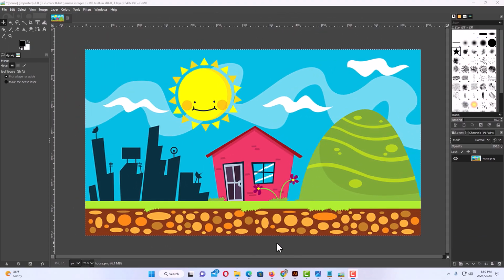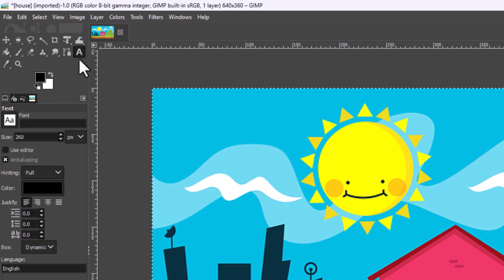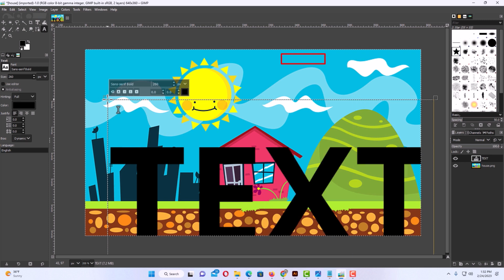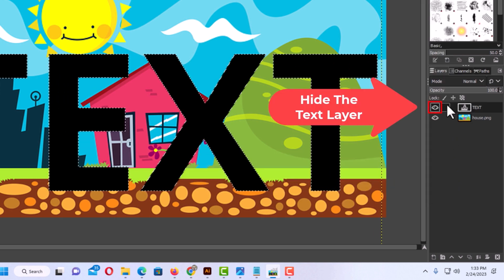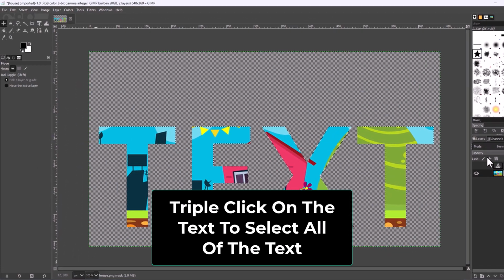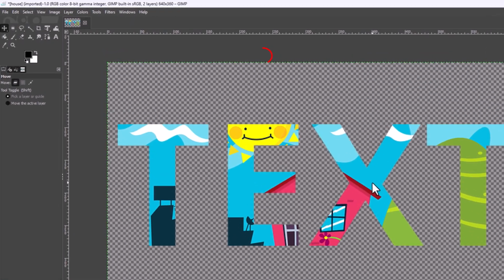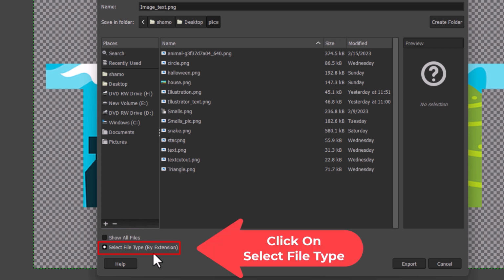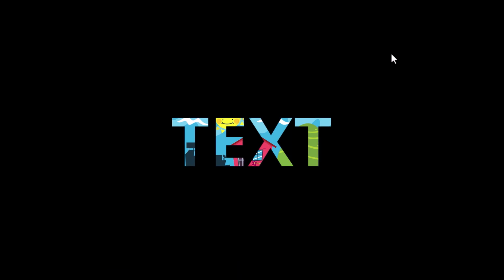Gimp: How To Fill Text With A Picture Using Gimp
Gimp: How To Mask Text With An Image Using Gimp

This is a video tutorial on how to mask an image with text in Gimp. I will be using a desktop PC for this tutorial.

Simple Steps
1. Open your project in Gimp.
2. Right click on the image layer and choose "Add Alpha Channel".
3. Select the "Text Tool" from the tools pane and type out some text.
4. Adjust the font style and size in the text panel.
5. Click on the "Move" tool to position the text on the image.
6  Right click on the text layer and choose "Alpha To Selection".
7. Click on the eyeball next to the text layer to hide the layer.
8. Right click on the image layer and choose "Add Layer Mask".
9. In the dialog box that opens toggle on "Selection" and click on "Add".
10. Click on the "Select" tab and choose "None".

Chapters
0:00 How To Mask Text With An Image Using Gimp
0:17 Open Your Project In Gimp
0:30 Right Click On the Image Layer And Choose Add Alpha Channel
0:48 How To Place Text On An Image In Gimp
1:00 How To Size And Style Text In Gimp
1:48 How To Position Text On An Image In Gimp
2:08 Right Click On The Text Layer And Choose Alpha To Selection.
2:22 Click On The Eyeball Next To The Text Layer To Hide The Layer
2:32 How To Add Layer Mask In Gimp
3:00 Click on the Select tab and choose None
3:17 How To fine tune the text fill in gimp
3:30 How To Save a Transparent Background Image In Gimp